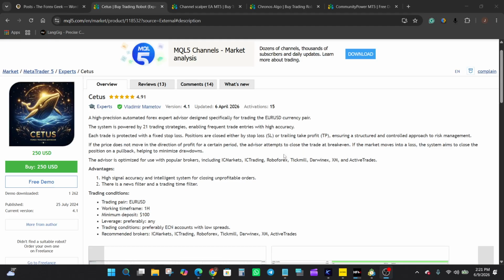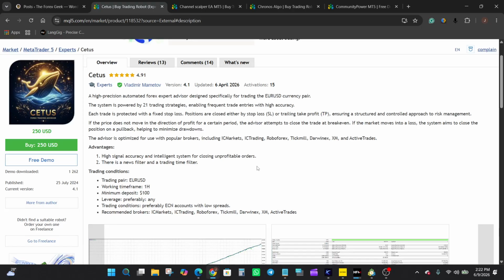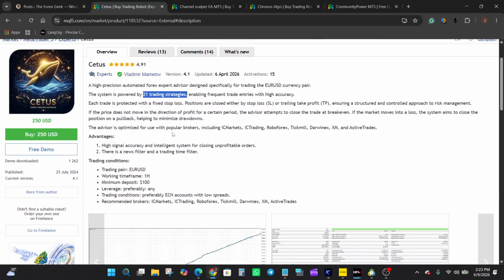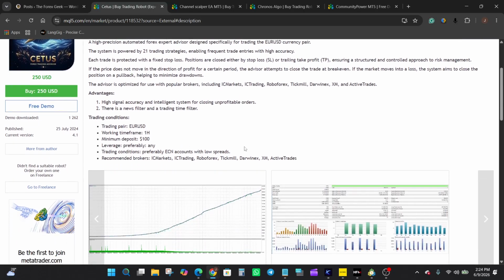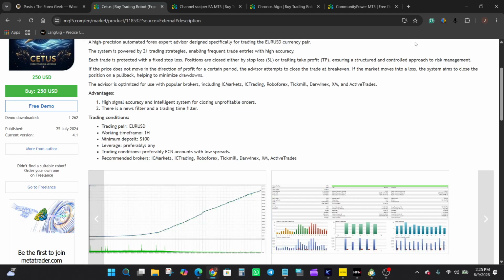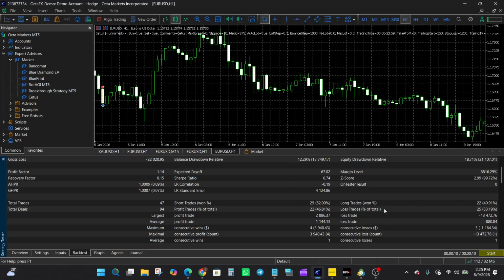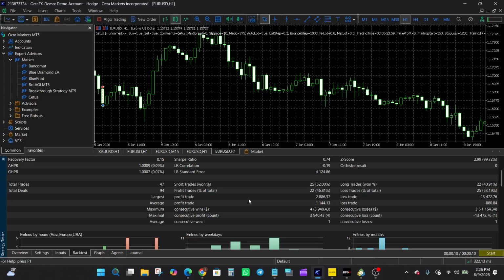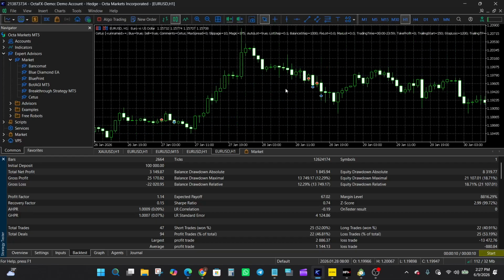Cetus EA MT5 Review – EURUSD Automated Trading System with Structured Risk Control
This review covers Cetus EA, an automated trading system available on the MQL5 Marketplace designed for EURUSD trading on the H1 timeframe. The video walks through its marketplace details, core features, and historical backtest performance to help you understand how the system behaves under tested conditions. Performance can vary depending on broker conditions, settings, and market environment, so personal testing is recommended before any live consideration.